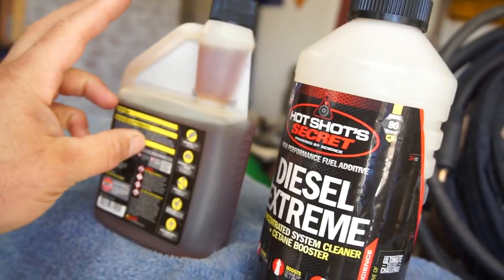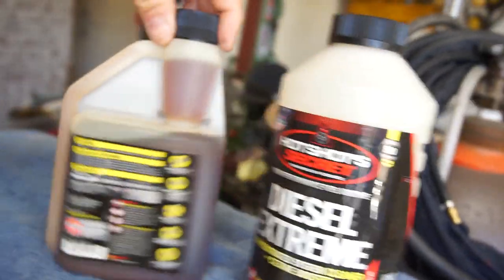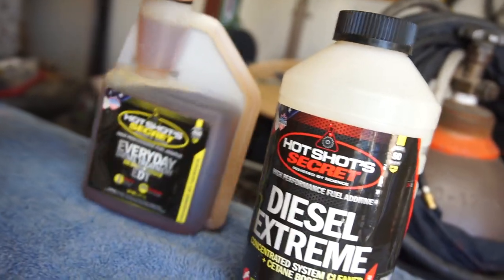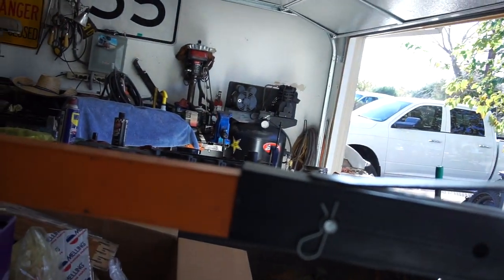Testing Out Some Hot Shot Secret Additives On My 2015 Audi Q7 AWD TDI Diesel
Check Out Chad Myers73 On Youtube

Fonz M.